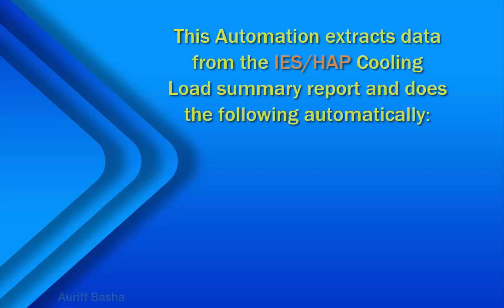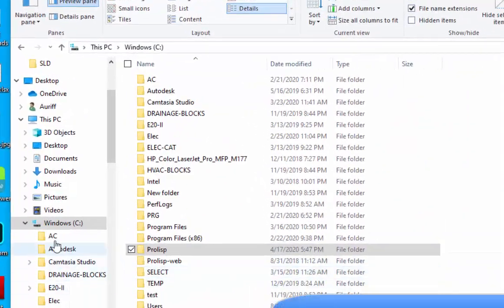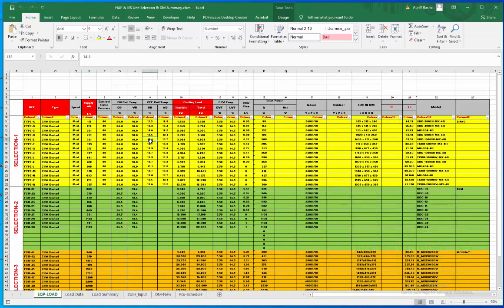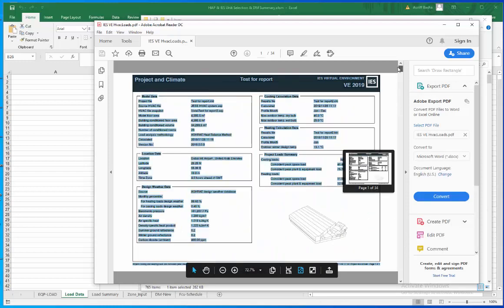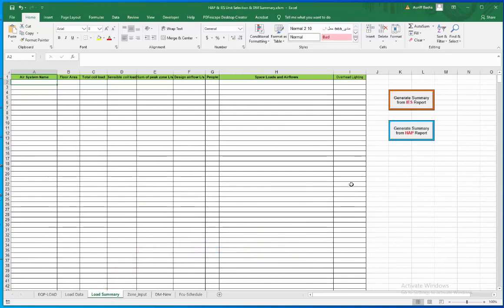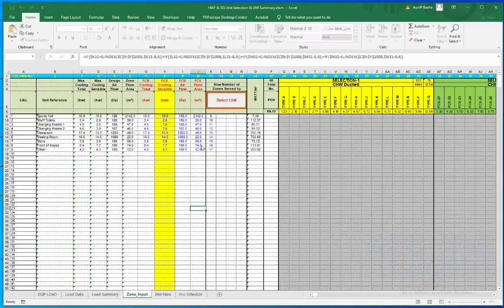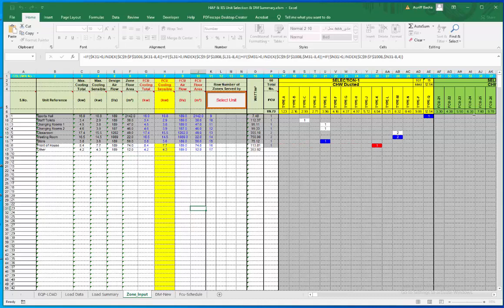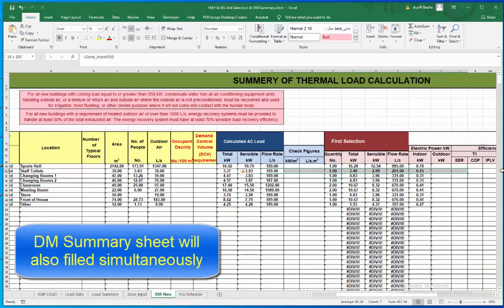Automatic FCU Unit Selection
Automatic FCU Unit Selection & Municipality Summary Sheet generation